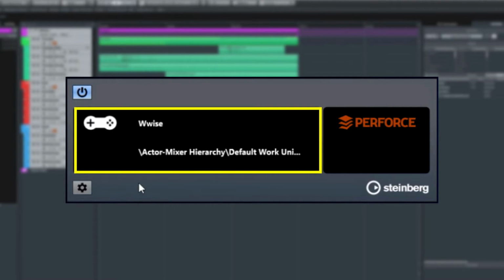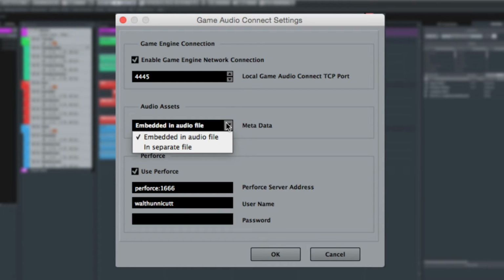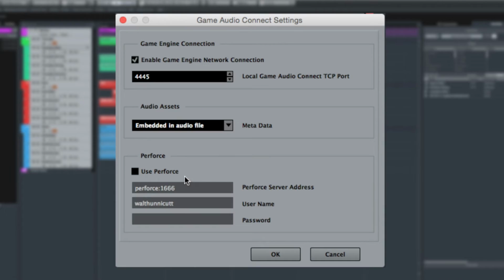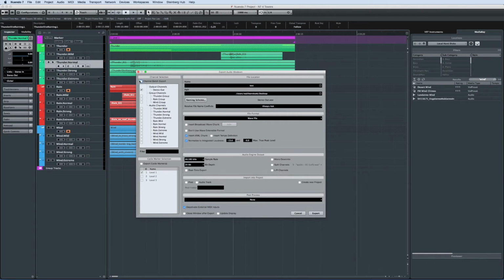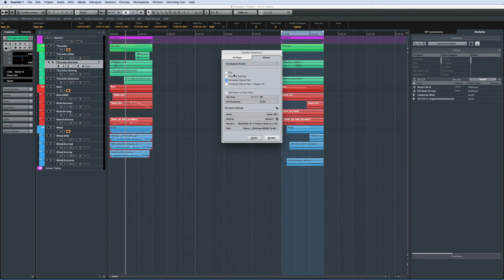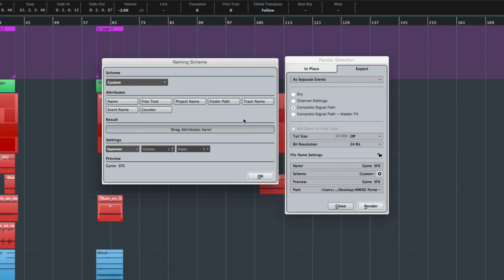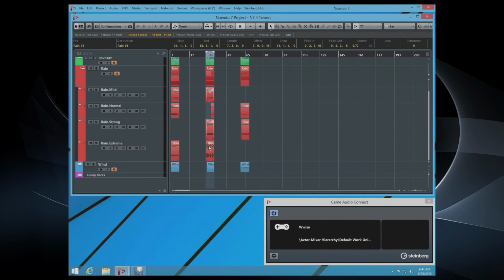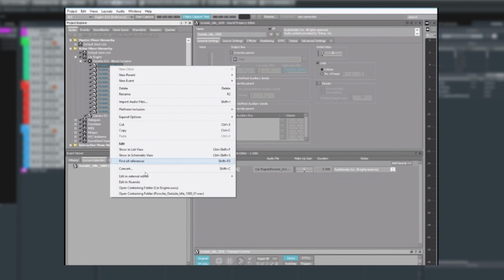Game Audio Connect and Audiokinetic Wwise | New Features in Nuendo 7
Game Audio Connect is the interface for seamless exchange of audio assets from Nuendo 7 to the game sound engine Wwise®. In this video, we demonstrate the effectiveness of the process and also want to show you how well the Perforce® version control system integrates into Nuendo as well. Enjoy!